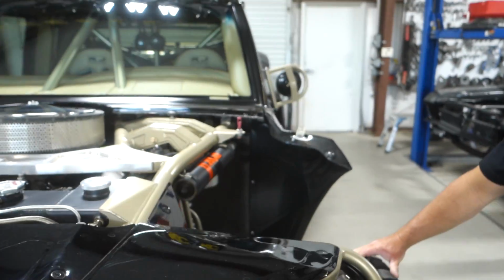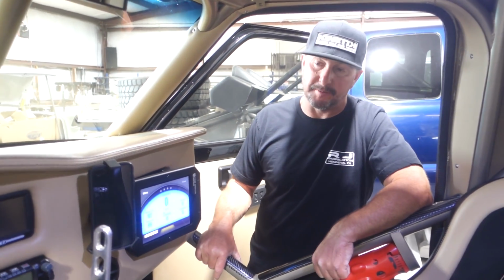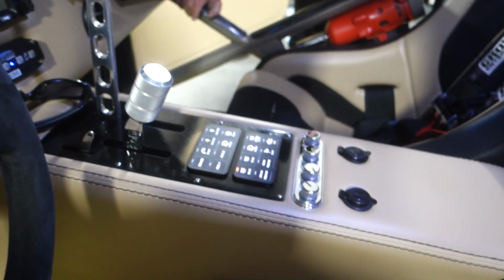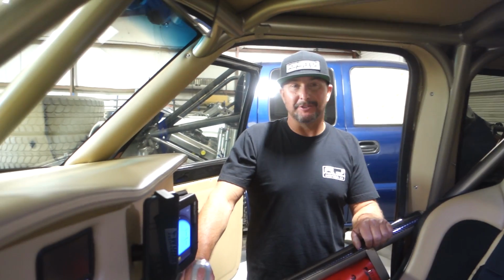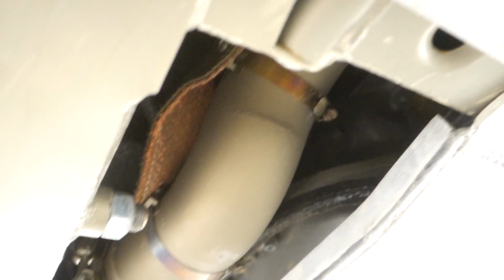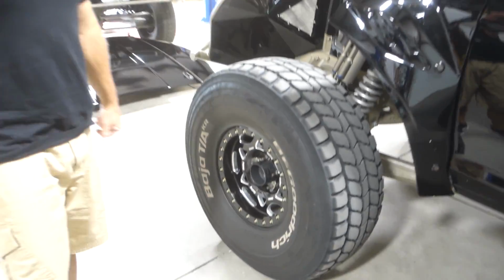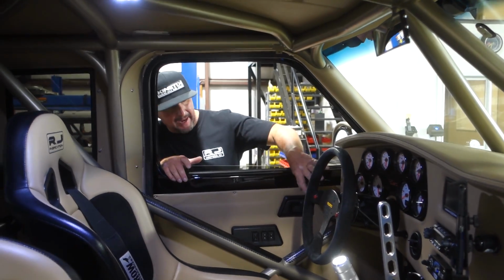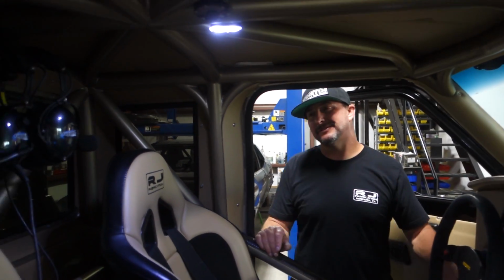RJ's Fab's 89 Cab FORD RANGER - PART 2 | BUILT TO DESTROY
The Crew checks in with RJ Fab and his 89 Cab Ranger in Hesperia, Ca. RJ shows what "Black Betty" can do on a night run in Mexico!